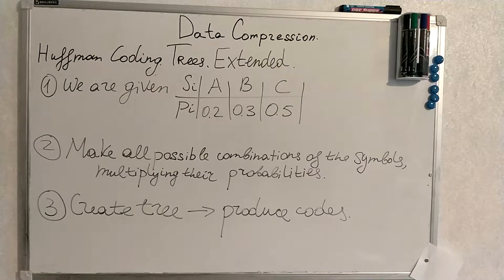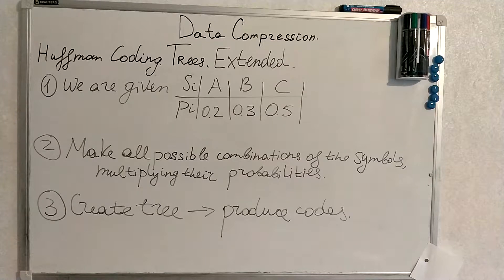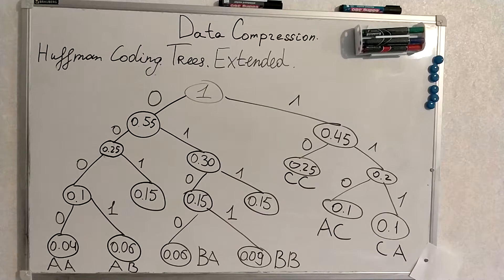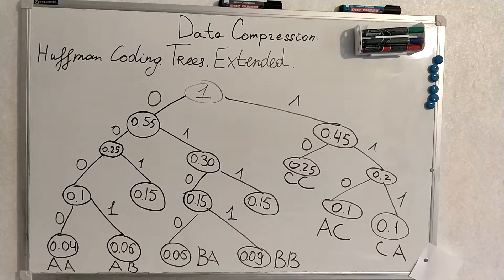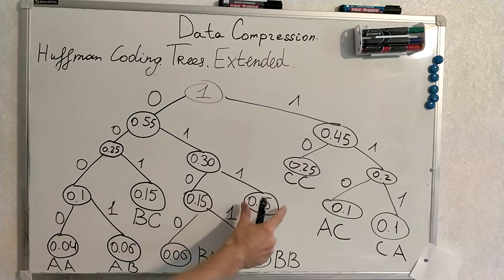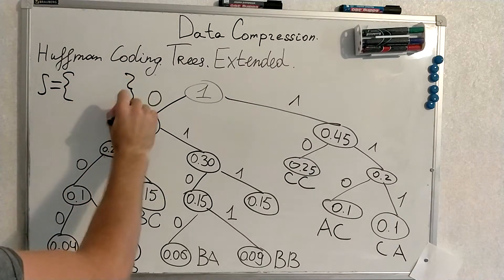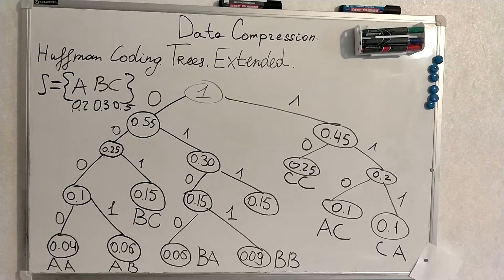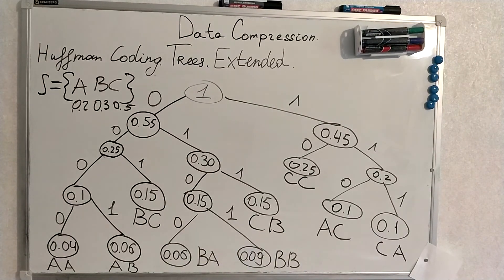14. Extended Huffman tree with examples.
Building an extended Huffman tree.